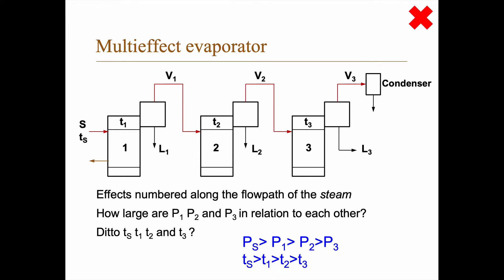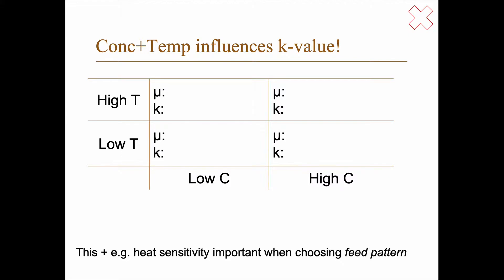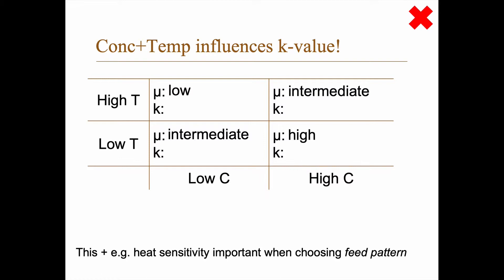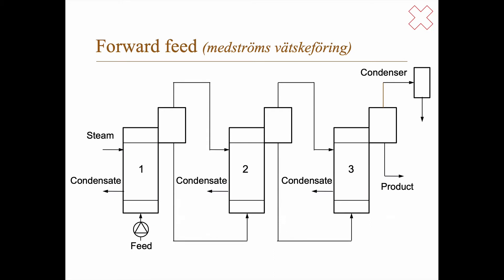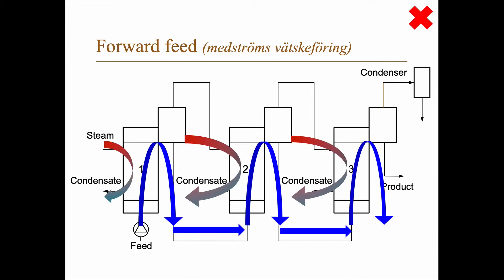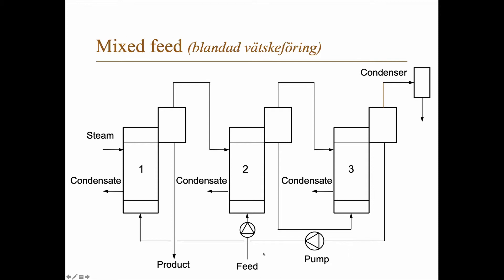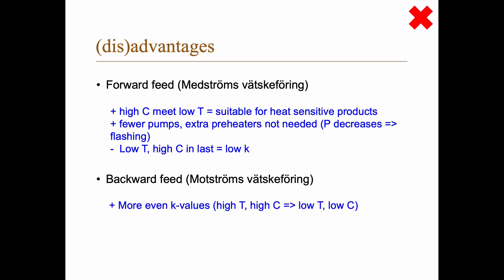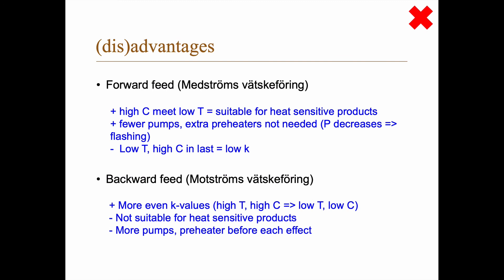Evaporation: Multieffect feed patterns (DRAFT video)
How temperature, concentration and viscosity are related to the choice of feed patterns (parallell, forward, backward, mixed)